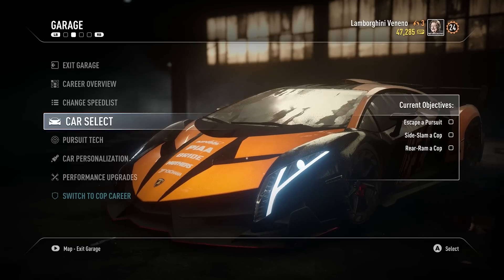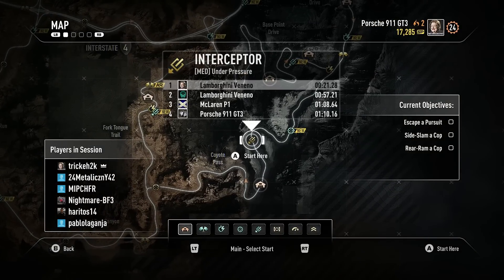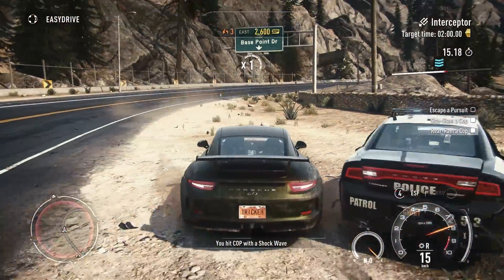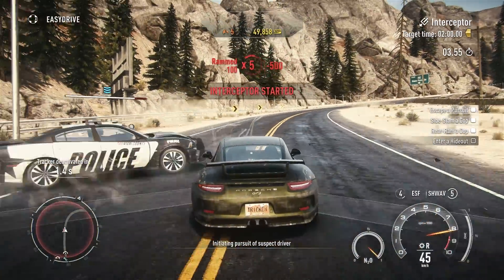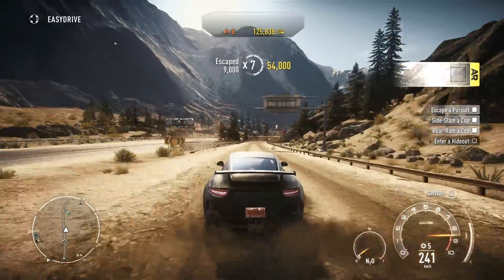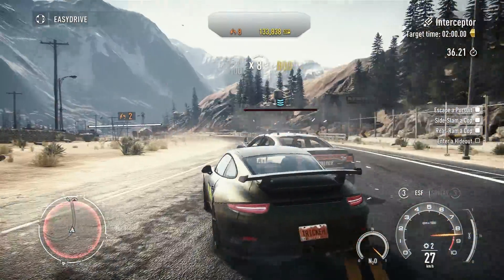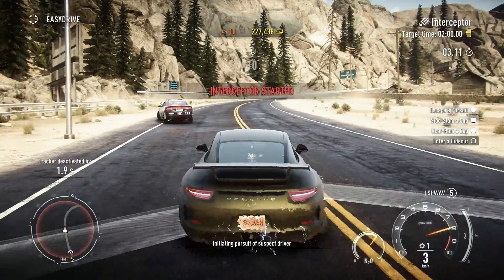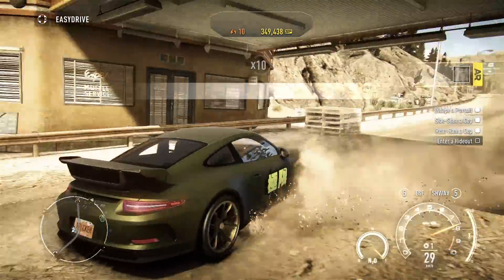Need for Speed Rivals - How to make 1 500 000 SP in 15 minutes!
A video tutorial to show you how to get those sweet SP in no time! Took me about 3 minutes to get to heat level 10 and then you can safely say you will be able to finish the event, repair and re-stock the weapons within a minute. Every minute from that you will make more than 100.000 SP!